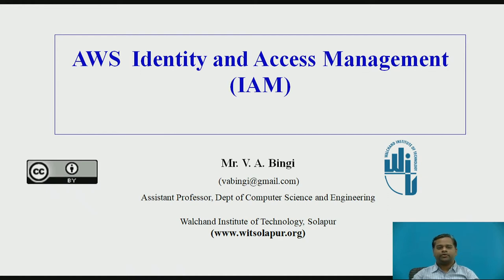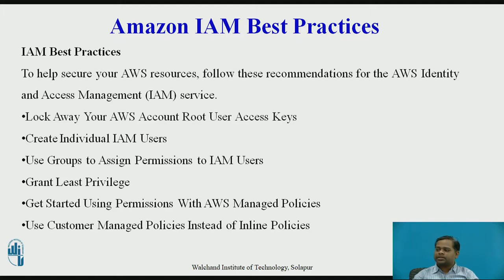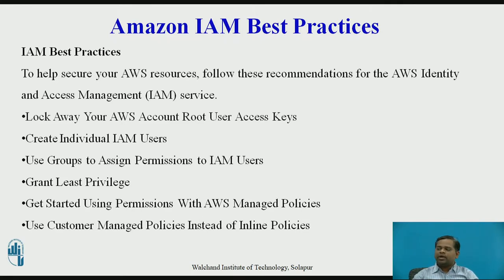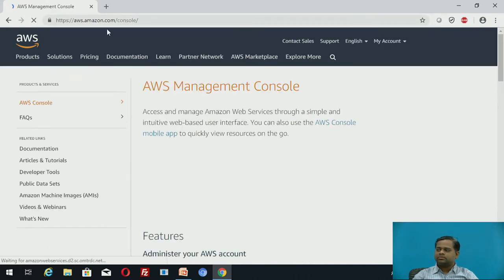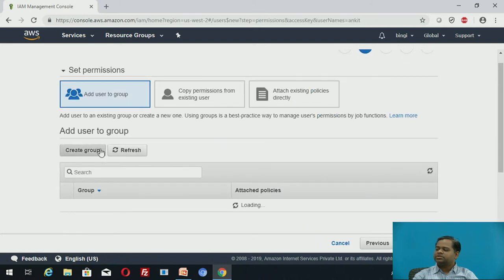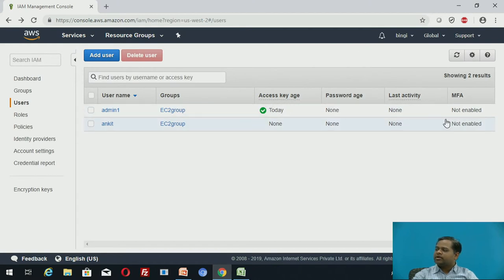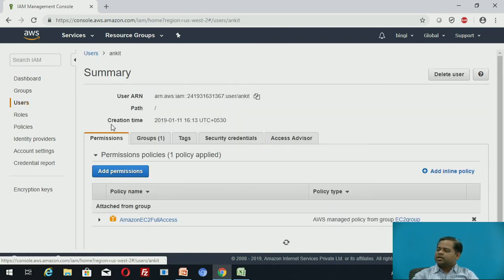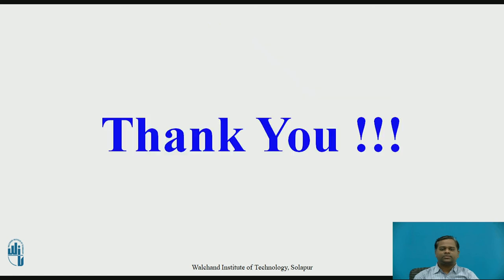5 AWS Cloud computing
V.A.Bingi
Assistant Professor